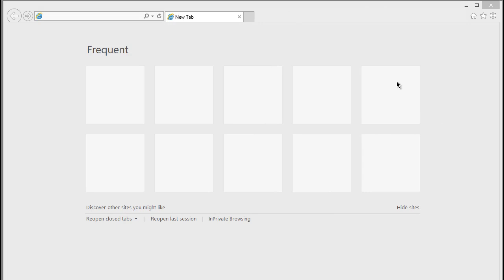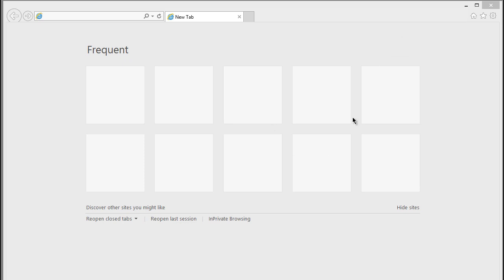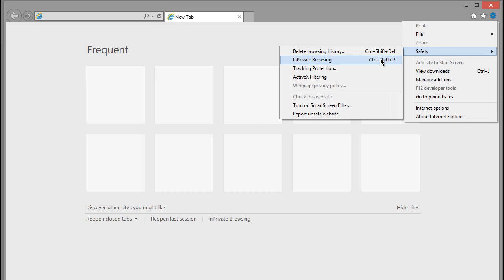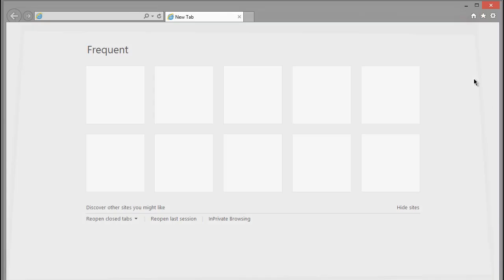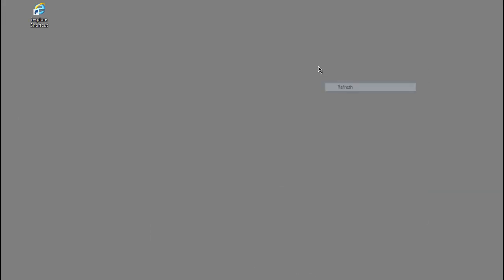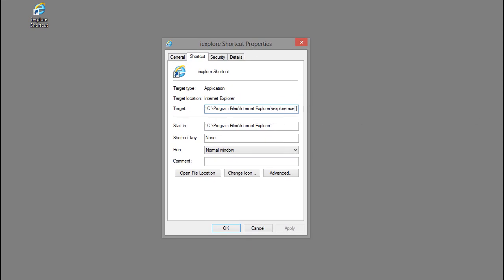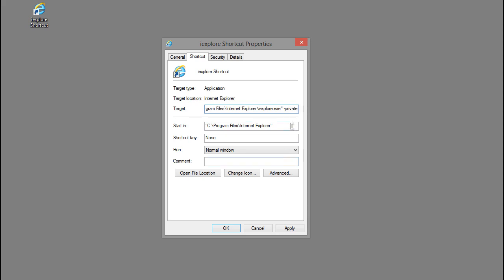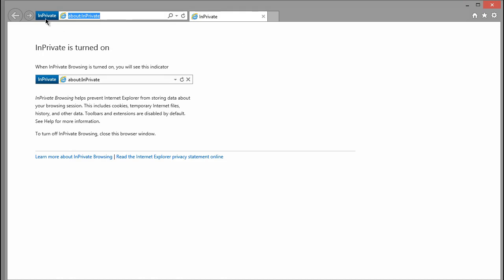007 Always Private Browsing in IE